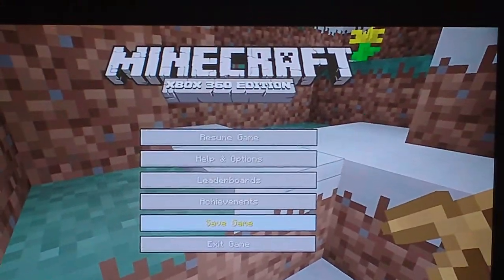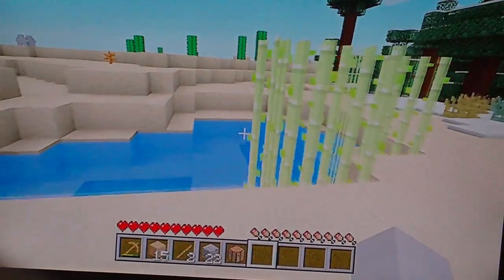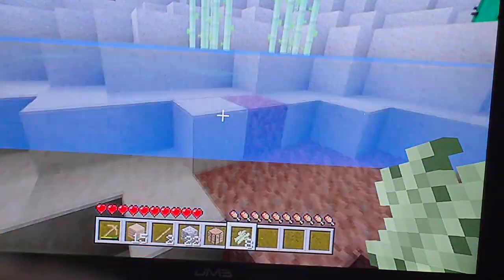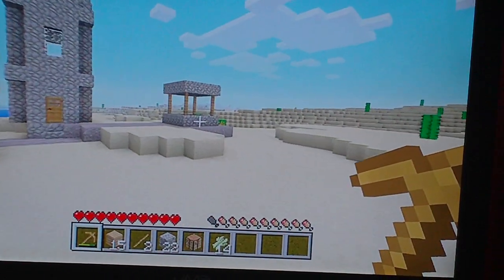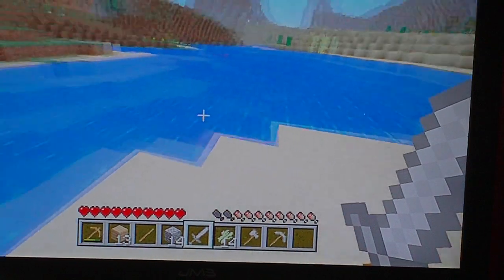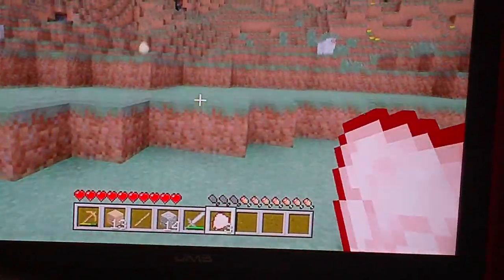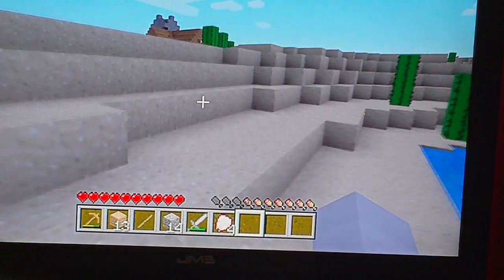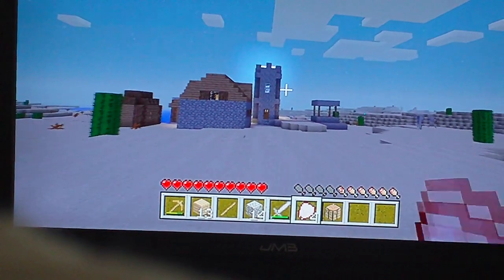minecraft walkthrough part 1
an easy minecraft play through and i find a village and i keep on saying literaly and basicly for no reason lol!